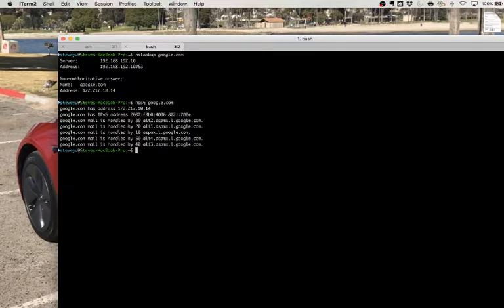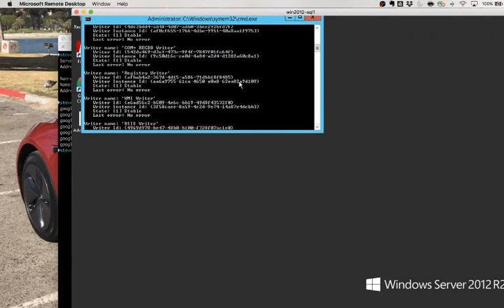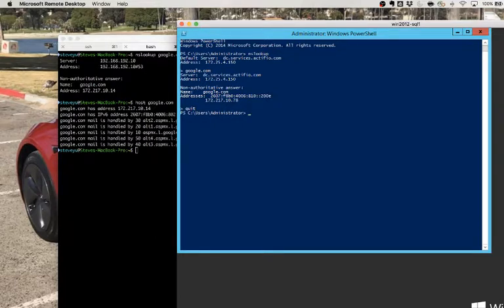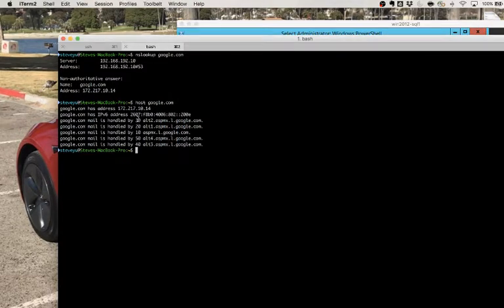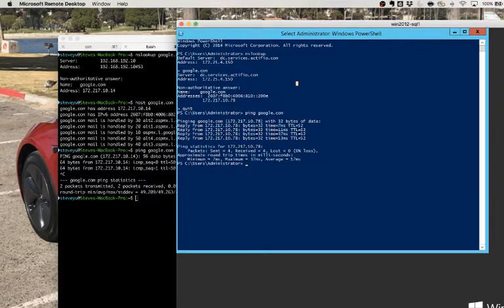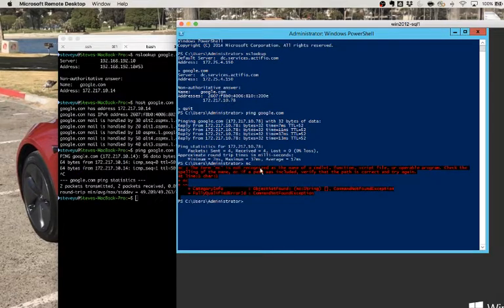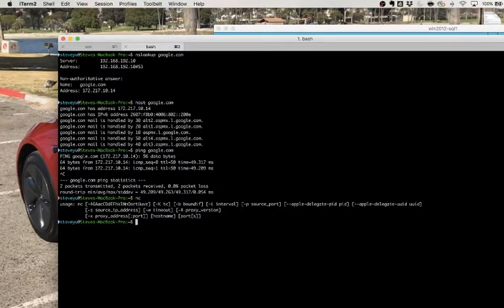Basic port connect tools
For a coursera classmate